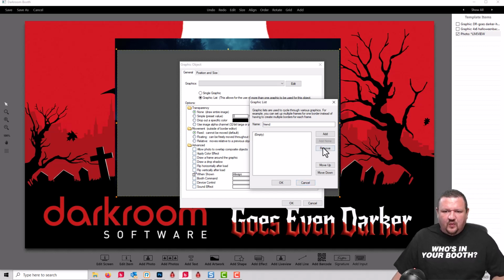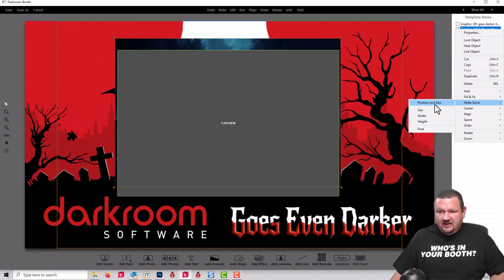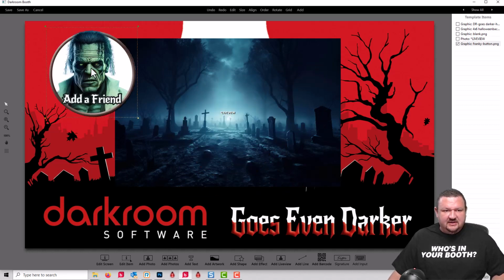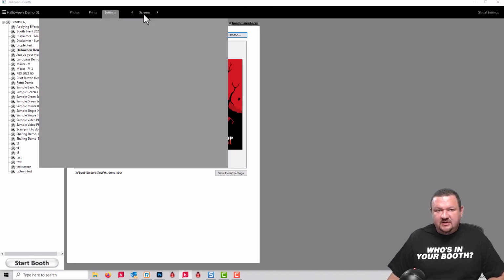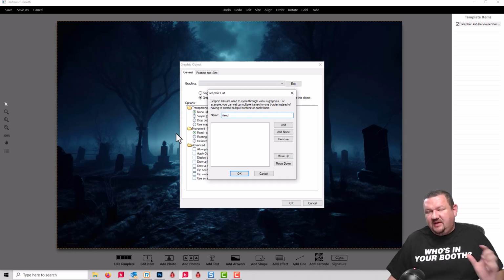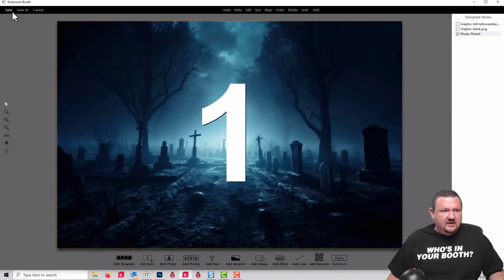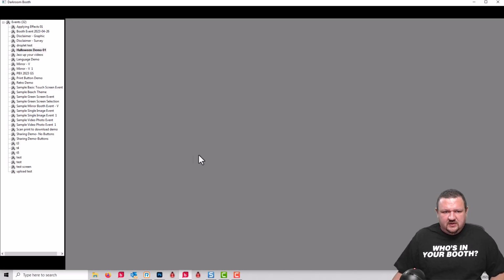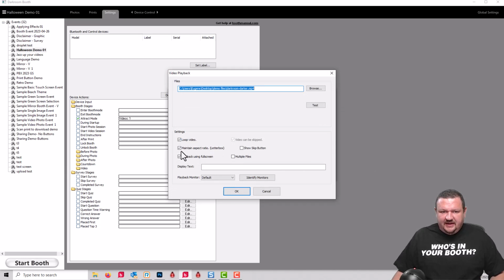Darkroom Goes Event Darker Episode1